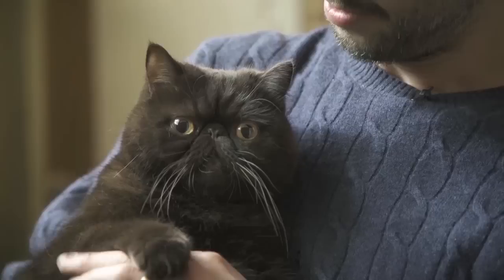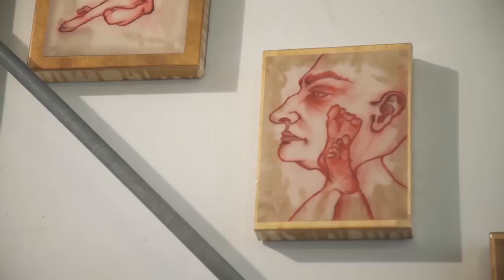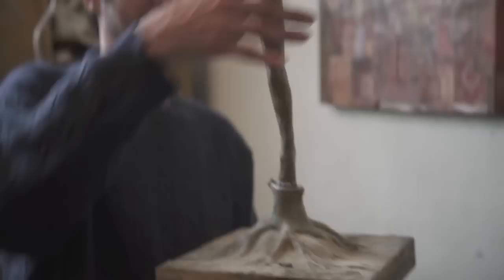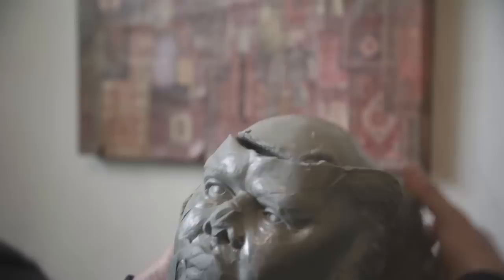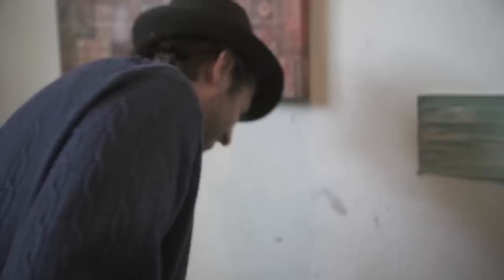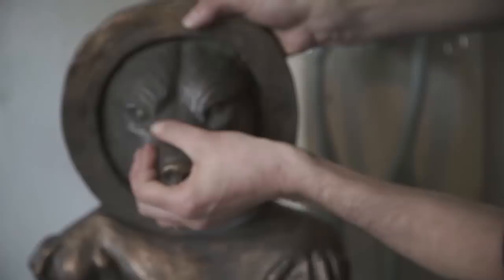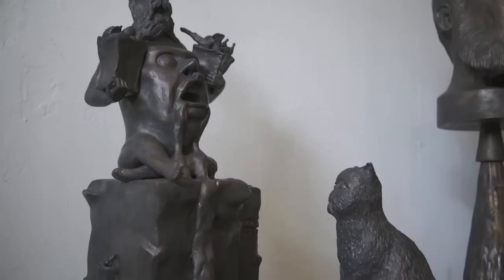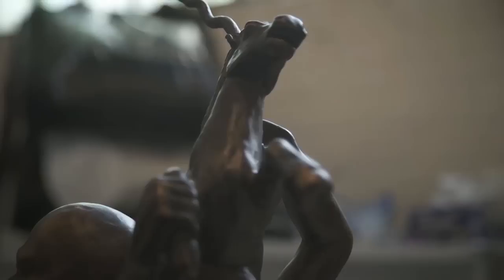Studio Visit with Stefan Janoski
Like most skaters who are super good and stylish, Stefan Janoski is a man of many talents. When he’s not skating, he spends the majority of his time painting, sculpting, or making music in his New York City apartment. But make no mistake, he’s not just another skater artist pretending that his inept doodles are in the same class as Picasso… He’s actually a damn good artist who just so happened to be really damn good at skateboarding too. See for yourself.